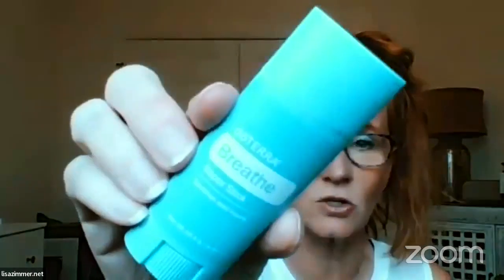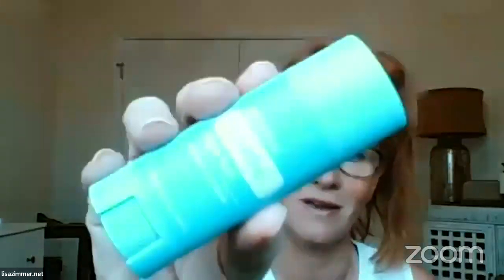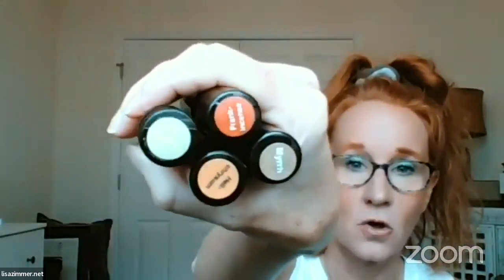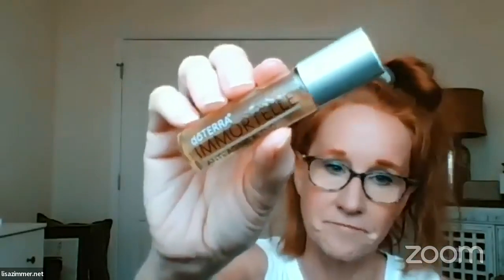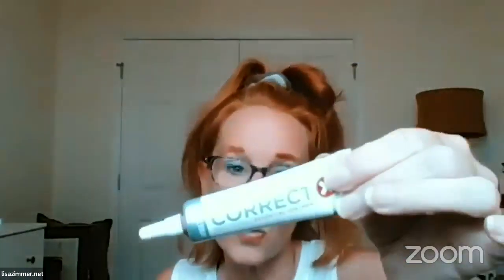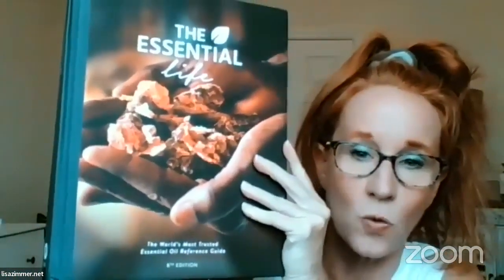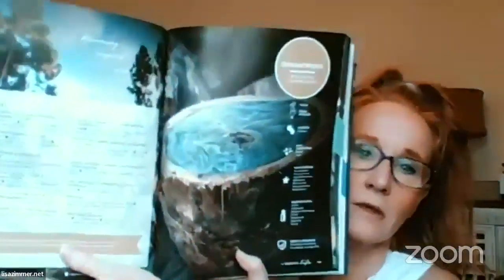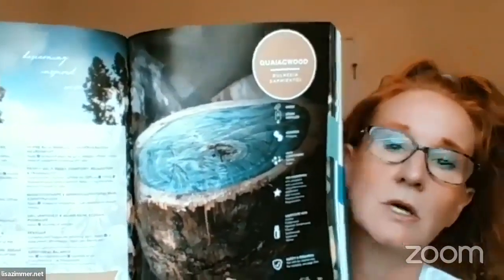Oils for Younger Skin, Health & Healing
My goal is to help people join the doTERRA lifestyle by sharing what our products REALLY do for you. doTERRA has changed our lives, emotionally, physically, and financially.

Lisa Zimmer
doTERRA Blue Diamond Wellness Advocate

Some of my favorite stuff:

The Essential Life Book 6th edition
10 ml rollers - I like clear with plastic rollerball
2 oz glass spray bottles
300 ml -500 ml diffusers
104 Essential Oil Carrying Case
70 Glitter Case
Essential Oils for Pregnancy, Birth, and Babies
SpOIL your Pet: A Practical guide to using Essential Oils with dogs and cats
Stainless EO Roller tops for 15mL
1000 mL diffuser
30 oils case
Vitamin case
15 ml dropper bottles